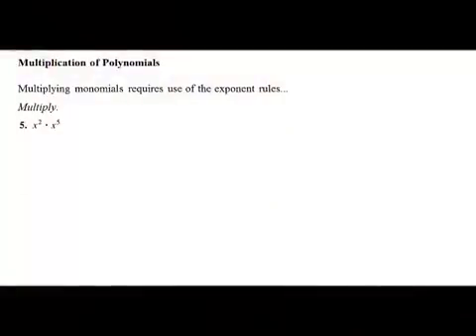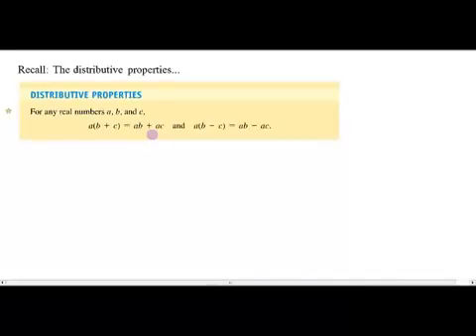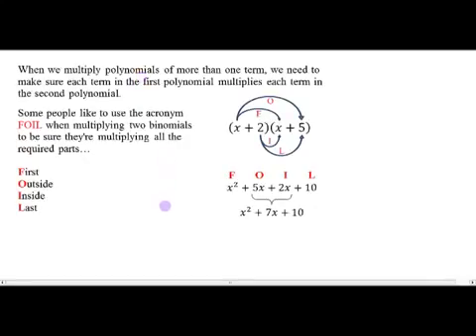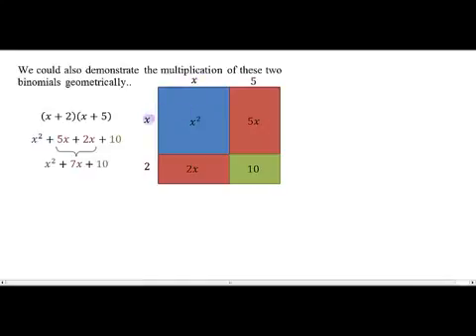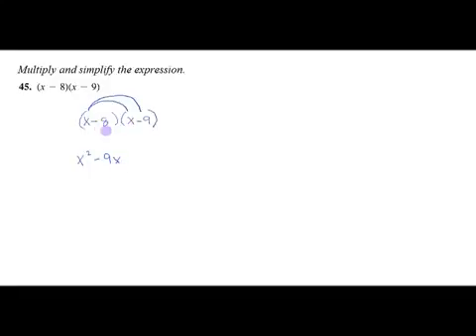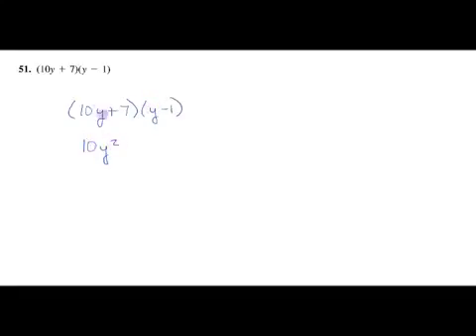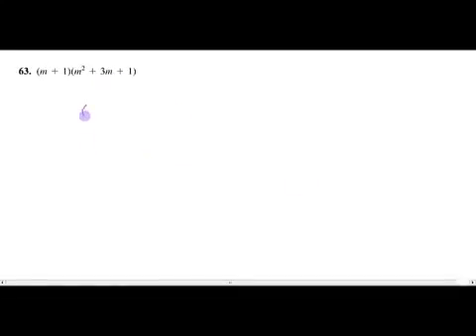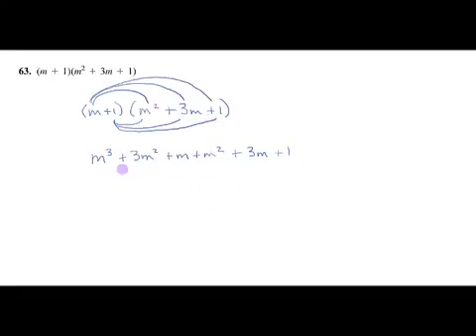5.6 Multiplying Polynomials